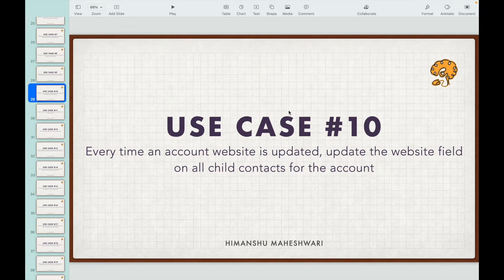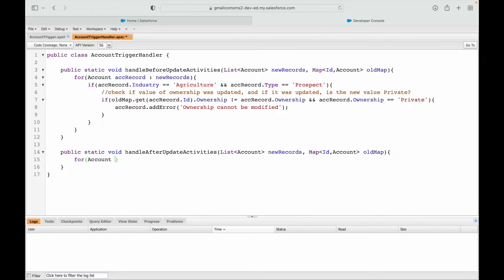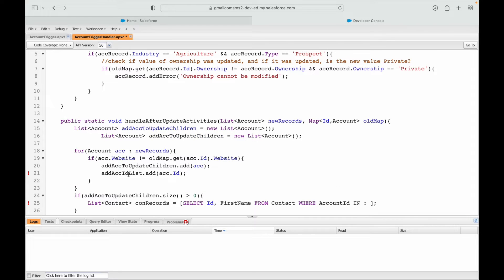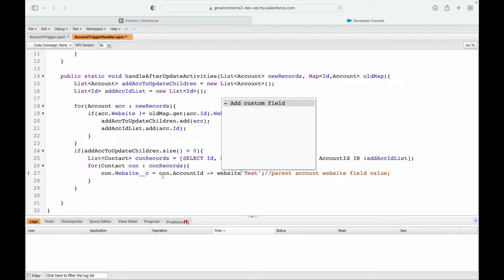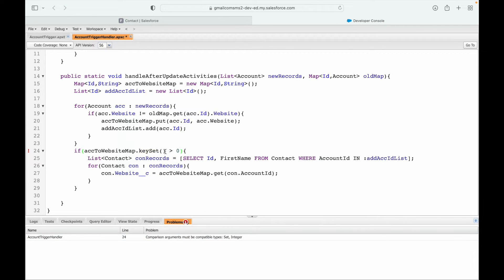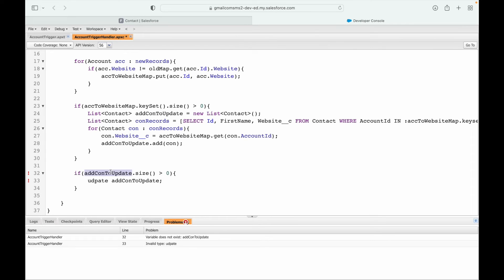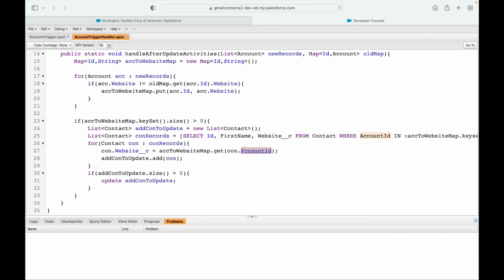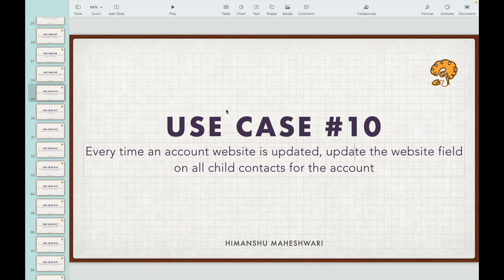Every time an account website is updated, update the website field on all its child contacts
Welcome to Apex Triggers! In this video, we'll be showing you how to use Apex Triggers to automatically update the website field on all child contacts whenever an account website is updated.

By using Apex Triggers, you can automate this process and save time and effort on manual updates.